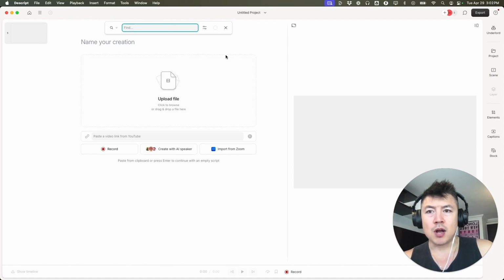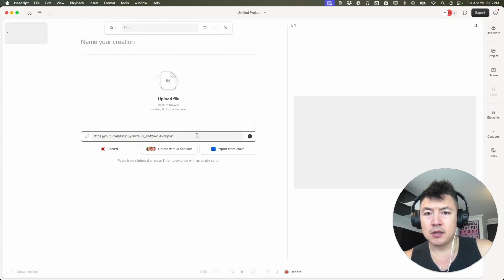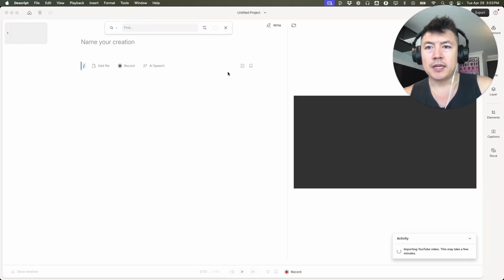✅ How To Transcribe Any Youtube Video With Descript 🔴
Descript is a multimedia editing software that allows users to edit audio, video, and text in an integrated platform. It uses a transcription-based interface, where users can edit audio or video by simply editing the text transcript. It also offers features like screen recording, overdubbing (AI-generated voice editing), and collaboration tools, making it ideal for podcasters, content creators, and marketers.